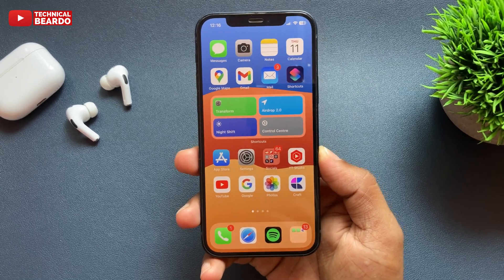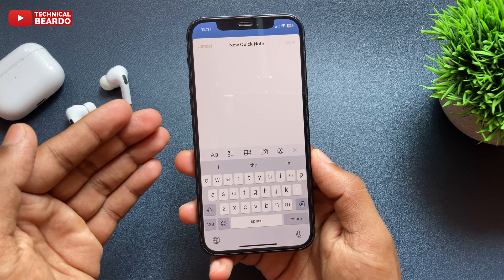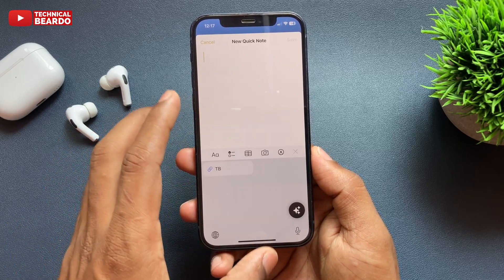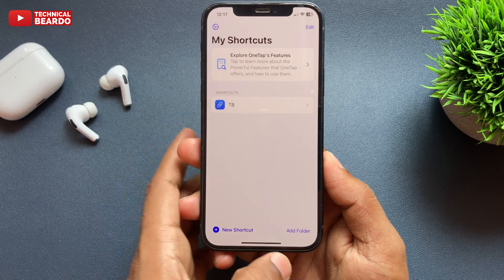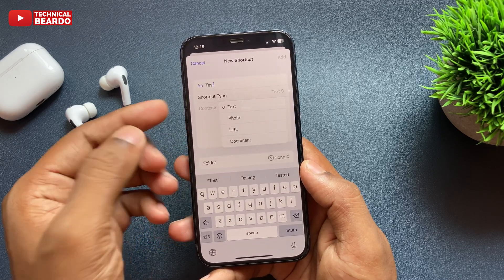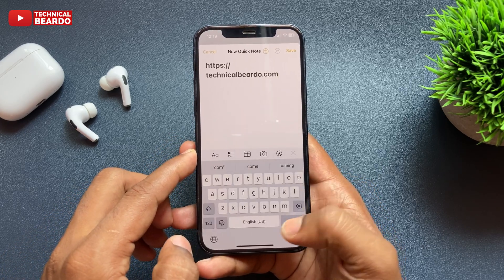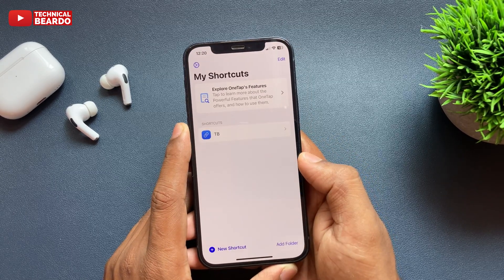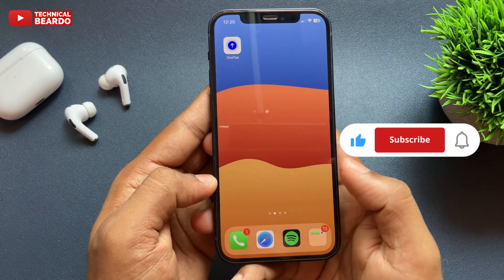OneTap - Keyboard Shortcuts App for iPhone | Productive iPhone Apps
OneTap is one of the best productive app for iPhone. This OneTap app let’s you copy-past anything on iPhone with just ONE TAP.
Watch the video about this productive app for iPhone.

Watch these iPhone-Related videos as well:
How to Clear iCloud Storage: youtu.be/zPih2ck3Mrc
iPhone Call trick: youtu.be/RK96dn3DrzQ
Get Live voicemail on iPhone: youtu.be/ozLrRLhLMks
Sideloading apps on iPhone: youtu.be/WpG0CwRWDCw

Video also focus on.
• Must have app for iPhone
• Productive app for iPhone
• Best useful app for iPhone
• iPhone app for productivity